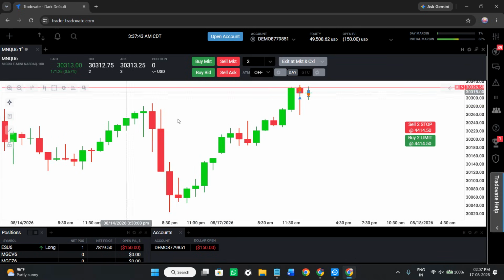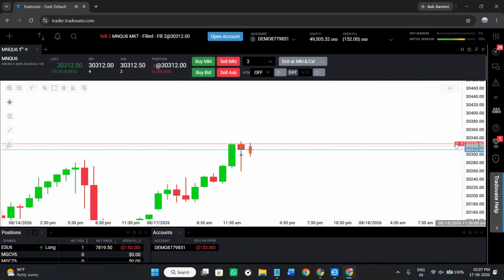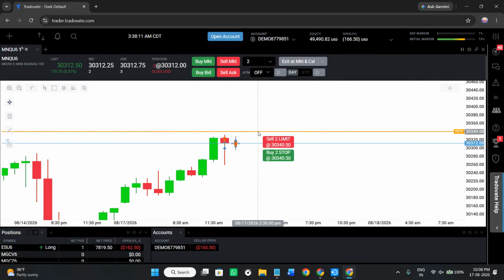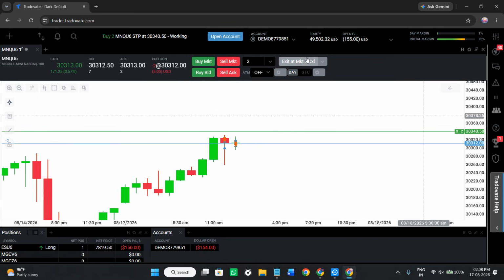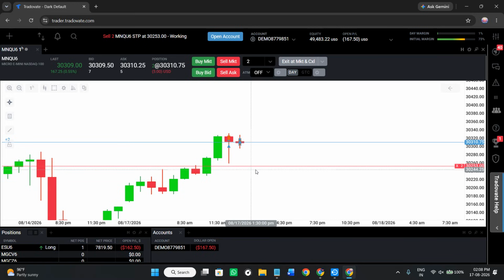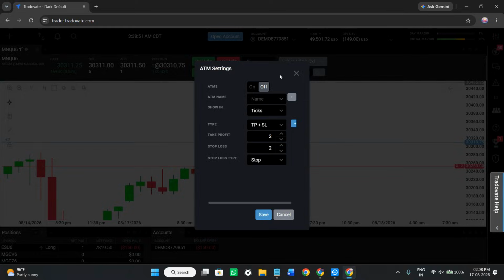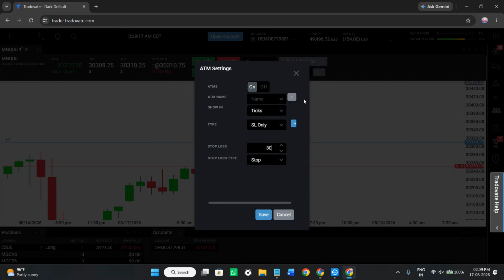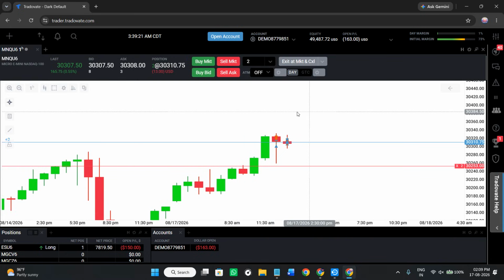How To Create A Stop Loss Order On Tradovate [2026]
Welcome to Token Tutorials! In this video, I will show you How To Create A Stop Loss Order On Tradovate [2026]